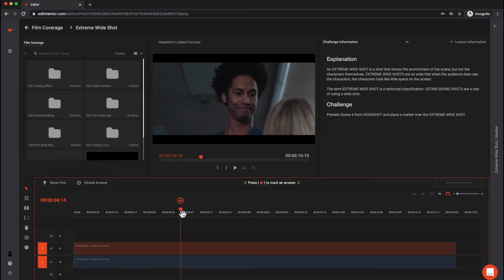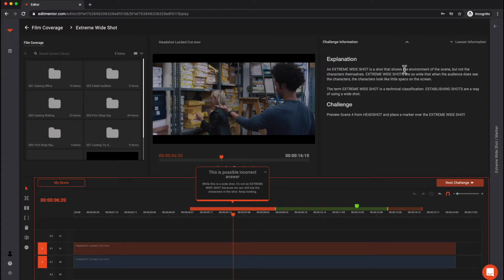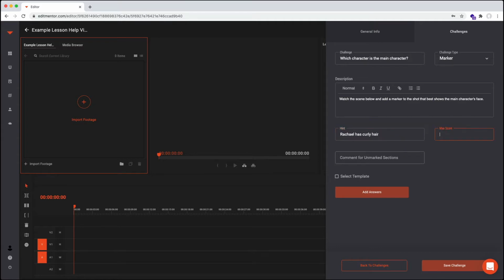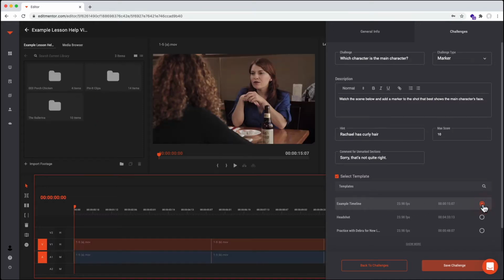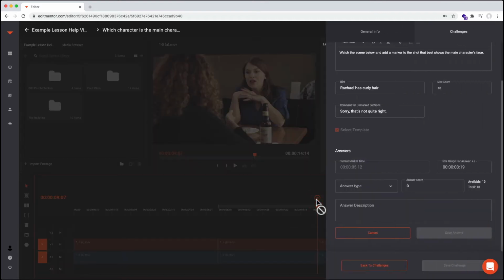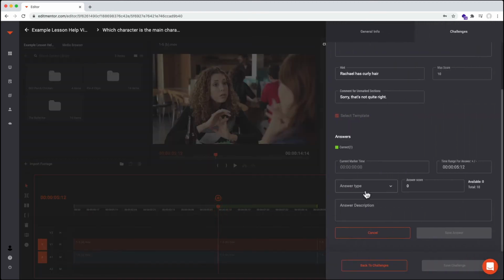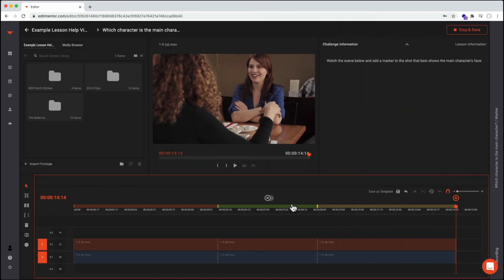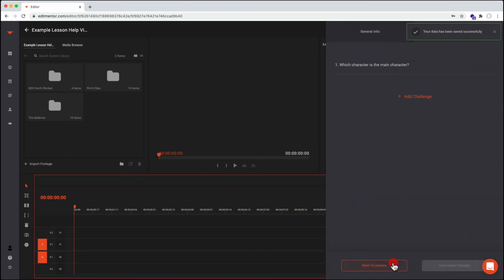Creating a Marker Challenge Type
How to build the EditMentor marker challenge (question) type.